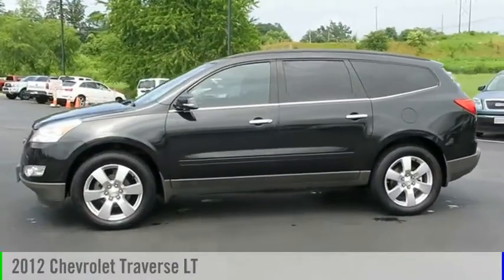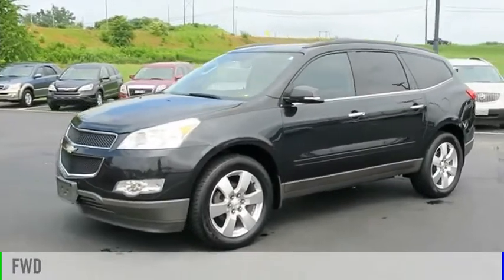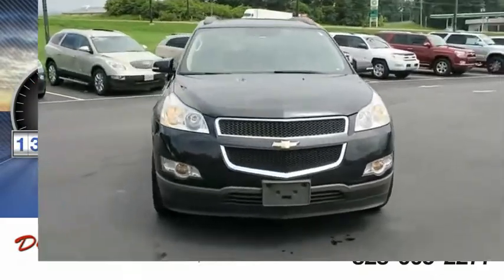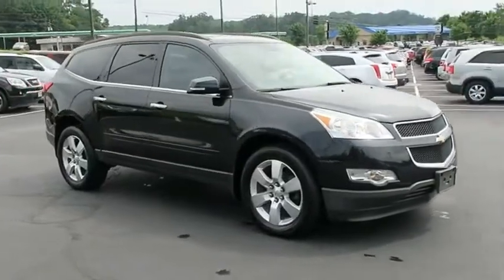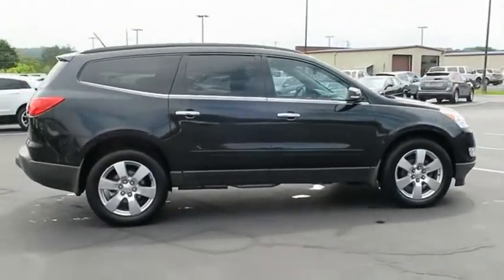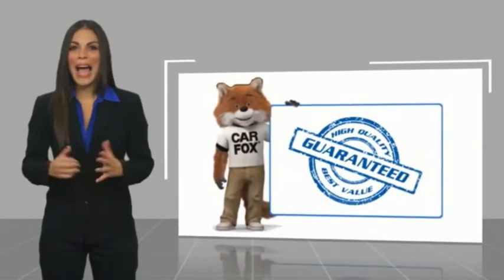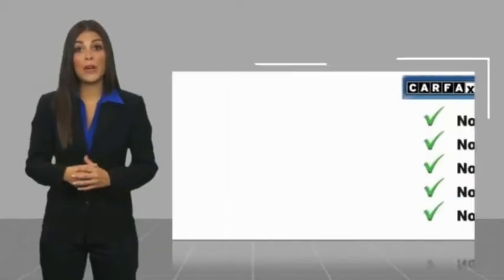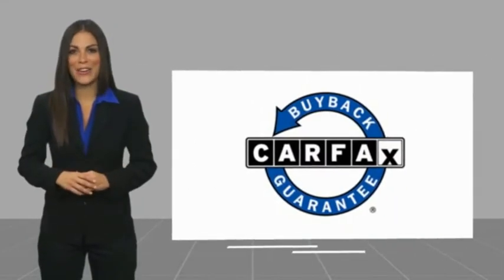2012 Chevrolet Traverse Asheville NC 300187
2012 Chevrolet Traverse LT

354 Sardis Rd.

The rear air conditioning, heated seats, traction control, AM/FM radio and CD player, anti-lock brakes, dual airbags, and side air bag system of this 2012 Chevrolet Traverse LT make this vehicle a true standout.  It comes with a 3.6 liter 6 Cylinder engine.  Don't skimp on safety. Rest easy with a 5 out of 5 star crash test rating.  Rocking a beautiful black exterior and an ebony interior, this car is a great pick.  A Bluetooth enabled vehicle means you can access your electronics hands free.  Enjoy the nice weather from inside your vehicle with the built-in sunroof.  Enjoy the sweet sounds of this vehicle's AM/FM radio and CD player.  Drive in comfort with the telescoping steering wheel.  DeBruhl's Used Car Superstore is the largest independent auto dealer in WNC! We offer a full range of financing with our guarantee credit approval, everyone is approved here.